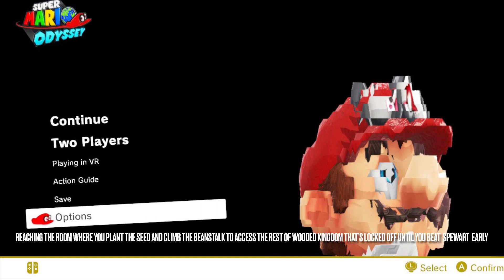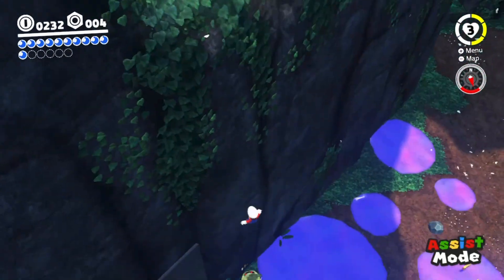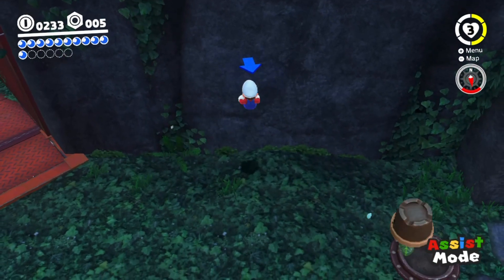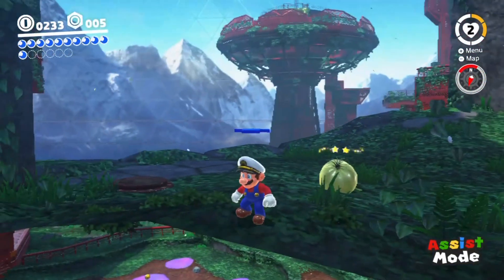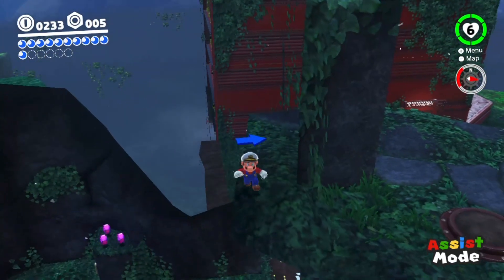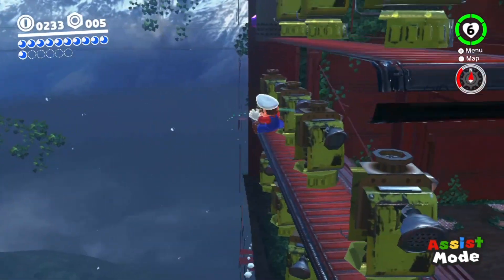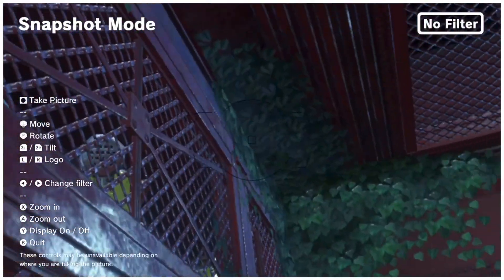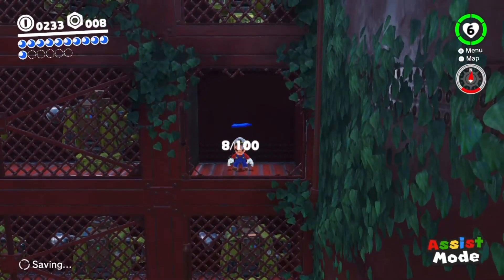Reaching The Room Where You Climb The Beanstalk To Get To The Rest Of Wooded Kingdom Early